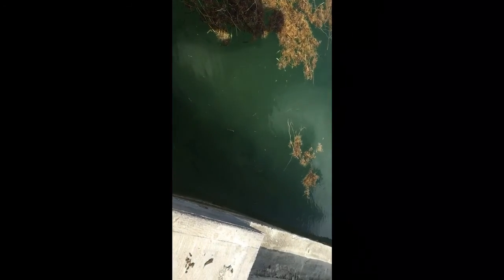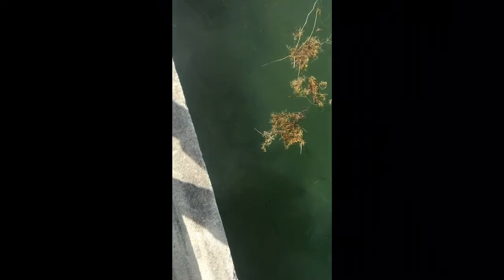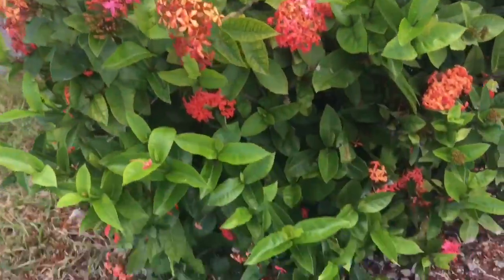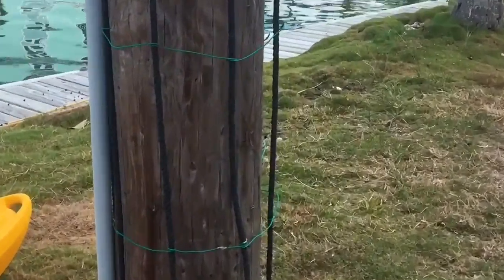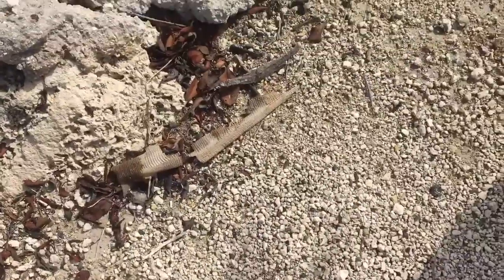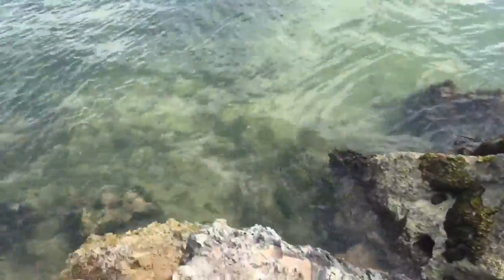Exploring for cool creatures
Hey guys in today’s video I will be exploring for cool creatures here in the Florida Keys